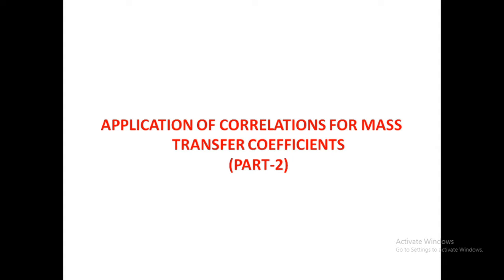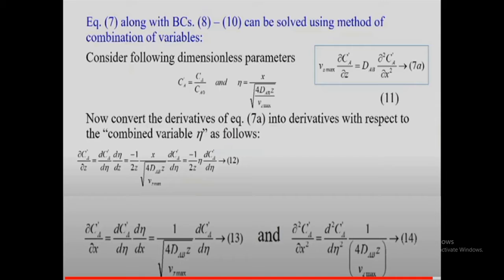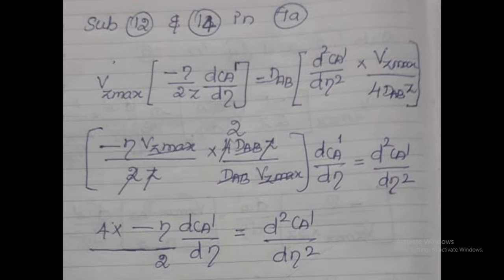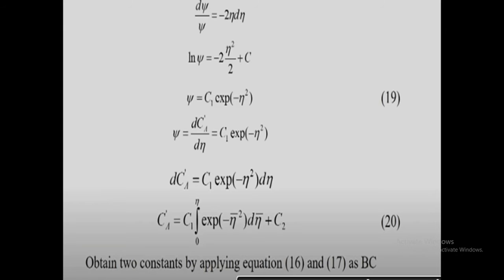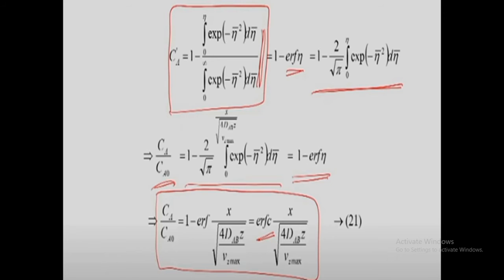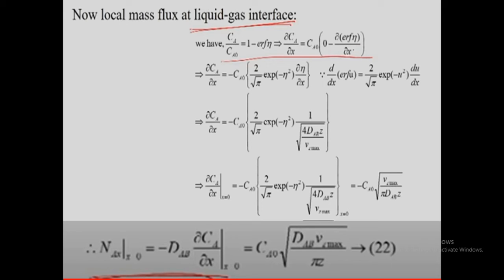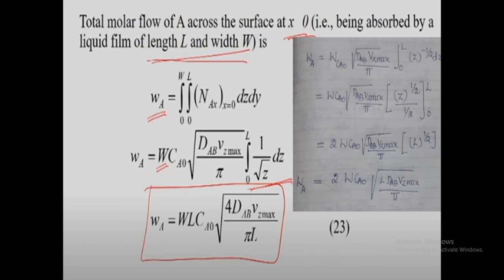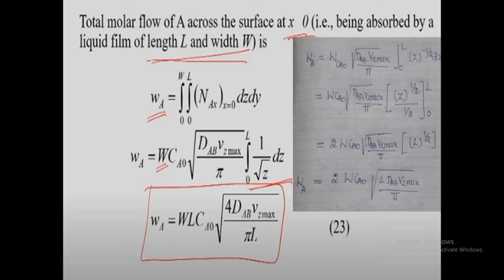APPLICATION OF CORRELATIONS FOR MASS TRANSFER COEFFICIENTS(PART-2)